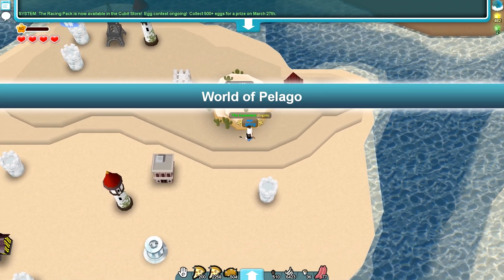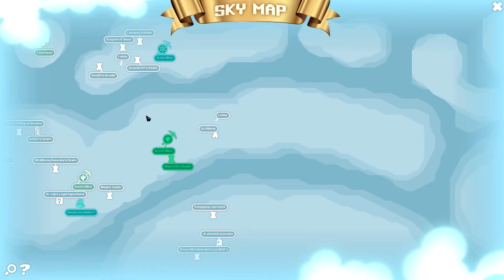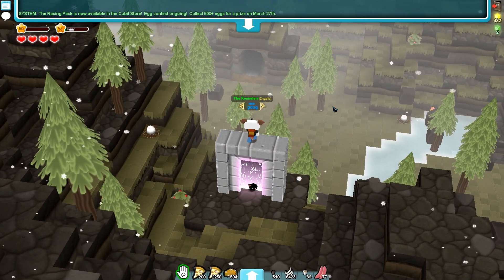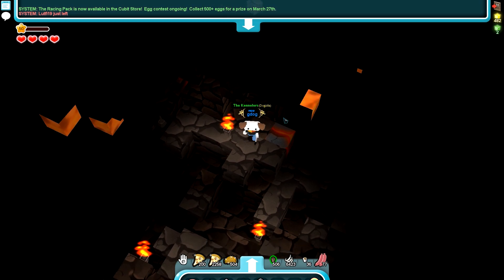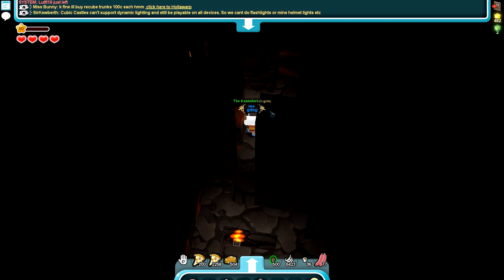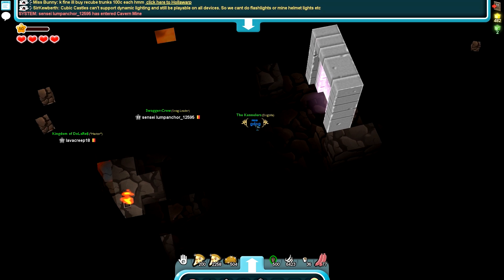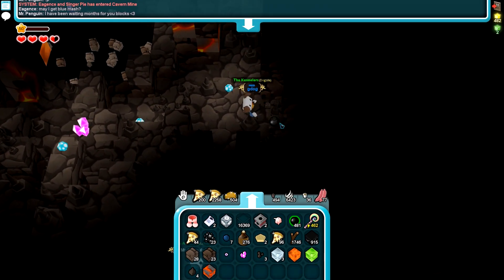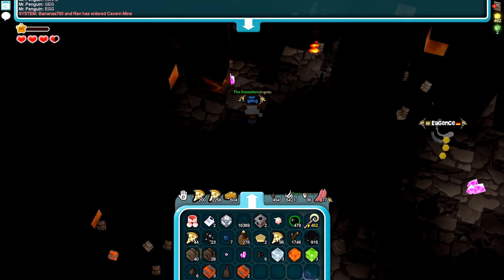Cavern Mines and More